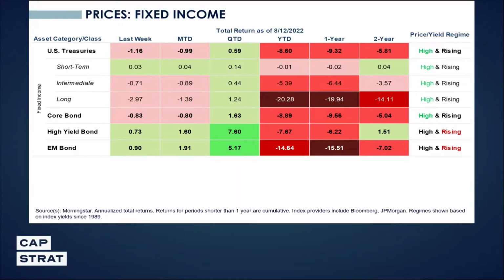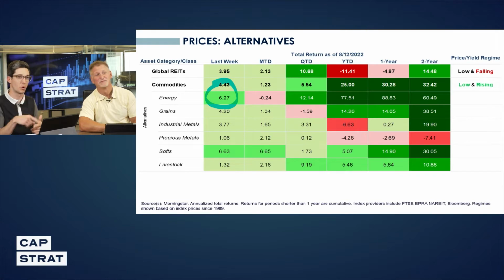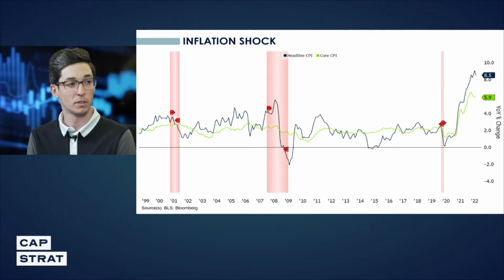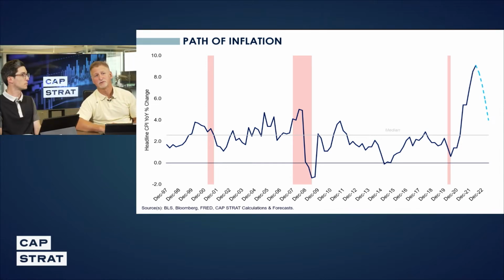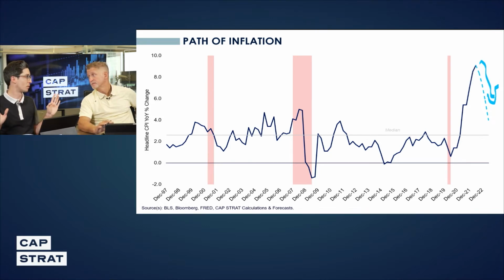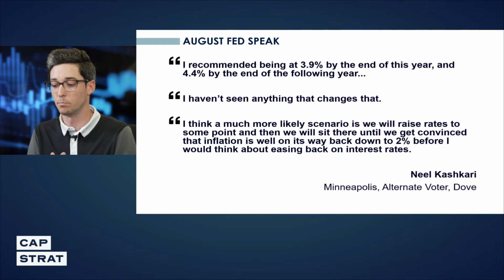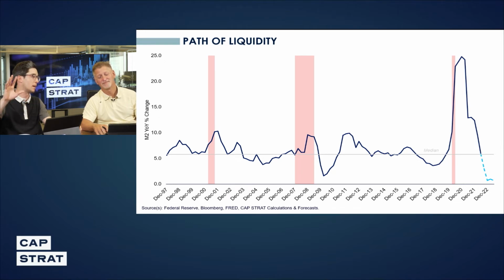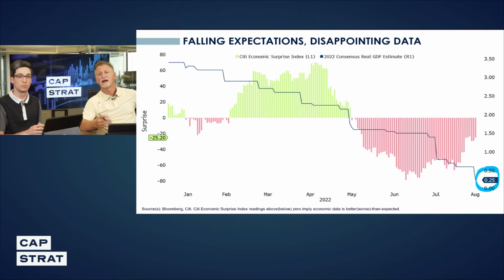The Market Rally - What's Driving It and Why? | CAP STRAT Uncapped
The bear market rally continues in the face of declining economic data and inflation shock. CAP STRAT's Will Woodall and Mike Rarey, CFA, explain the new developments and dynamics.

00:00 Asset class returns
00:39 Fixed income
03:04 Commodity prices and energy prices up
03:54 Equity markets seeing a rally
06:30 Inflation news and new CPI data
14:24 August Fed speak
18:42 The Economic Outlook: Good News, Bad News
18:44 The second smartest economist in the room
21:28 Worst deceleration of liquidity
27:16 Why is the market rallying right now?
29:18 Has inflation peaked?

Please enjoy this new weekly program offering valuable insights, our transparent analysis of financial news, plus unscripted Q&A for your burning financial questions.

CAP STRAT is not providing or undertaking to provide any financial, economic, legal, accounting, tax or other advice in or by virtue of this material. The information, statements, comments, views and opinions provided in this material are general in nature, and such information, statements, comments, views and opinions, and the receipt of this material by any listener, are not intended to be and should not be construed as the provision of investment advice by CAP STRAT, to that listener or generally, and do not result in any listener being considered a client or customer of CAP STRAT. The information, statements, comments, views and opinions expressed in this material do not constitute and should not be construed as an offer to buy or sell any securities or to make or consider any investment or course of action.

The information, statements, comments, views, and opinions expressed or provided in this material (including by speakers who are not officers, employees, or agents of CAP STRAT) are not necessarily those of CAP STRAT and may not be current. CAP STRAT does not make any representation or warranty as to the accuracy or completeness of any of the information, statements, comments, views or opinions contained in this material, and any liability therefor (including in respect of direct, indirect or consequential loss or damage of any kind whatsoever) is expressly disclaimed. CAP STRAT does not undertake any obligation whatsoever to provide any form of update, amendment, change or correction to any of the information, statements, comments, views or opinions set forth in this material.
No part of this material may, without CAP STRAT’s prior written consent, be reproduced, redistributed, published, copied or duplicated in any form, by any means.